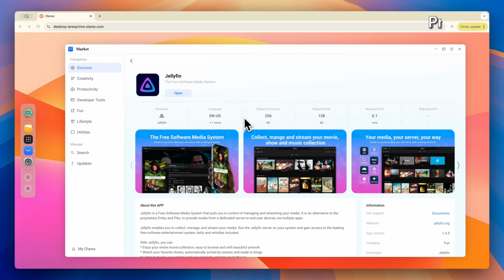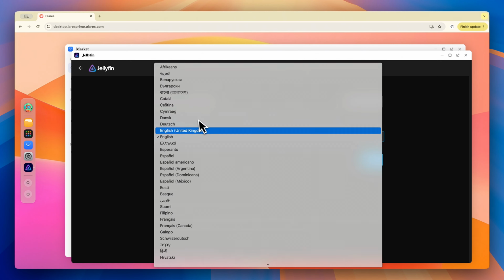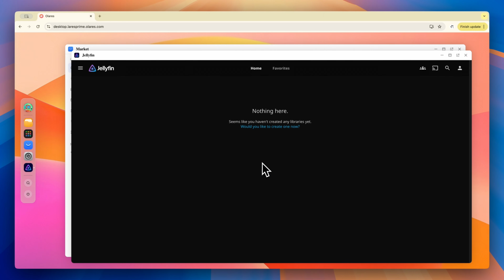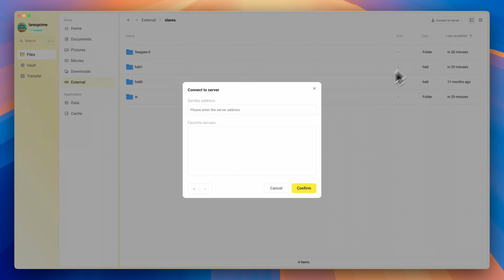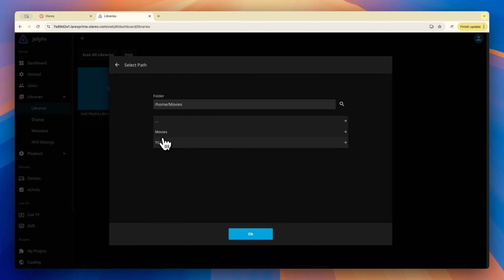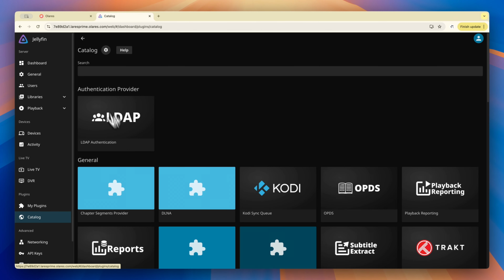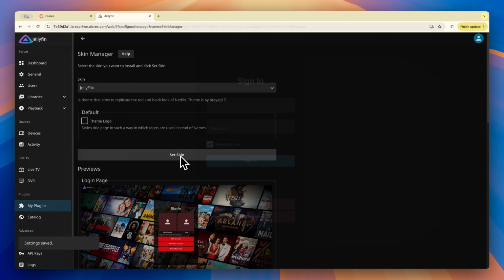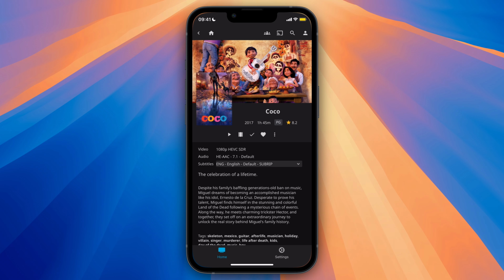How to Build a Private Media Server with Jellyfin | Olares Tutorial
🔥Coming soon on Kickstarter!
Sign up for launch updates and secure an early bird discount

00:00 Overview & prerequisites
00:25 Install Jellyfin & initial setup
1:24 Add media files to Olares
2:12 Add media library in Jellyfin
3:12 Install community plugin
4:09 Access your media libraries from anywhere
4:40 Outro